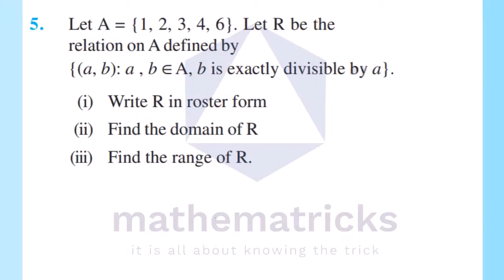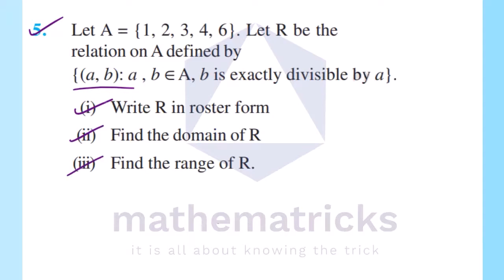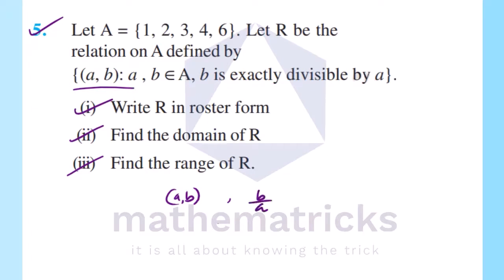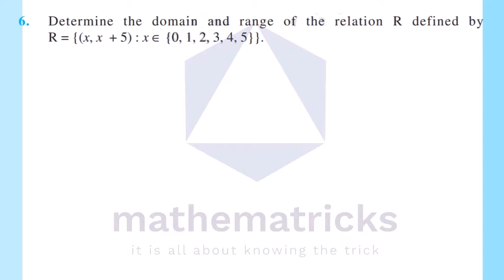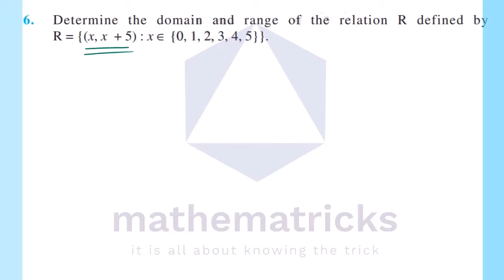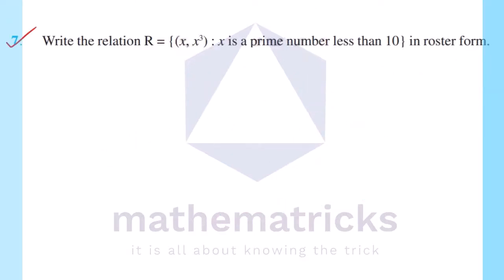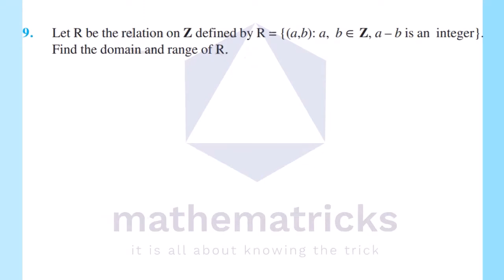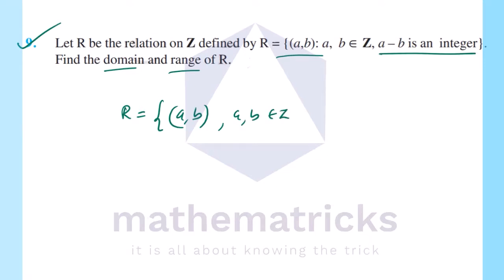Relations and Functions|Exercise 2.2 Solutions|Class 11|Maths|Chapter2|Plus One|Malayalam|CBSE|NCERT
Relations and Functions -Exercise 2.2 Solutions 5-9